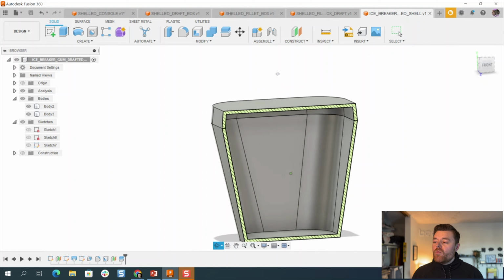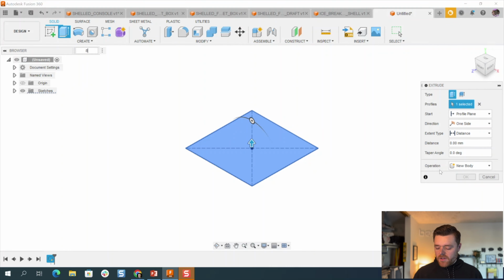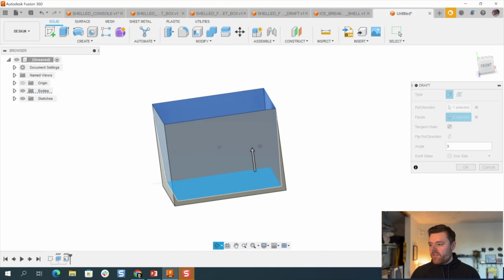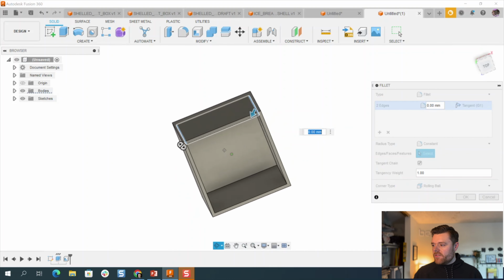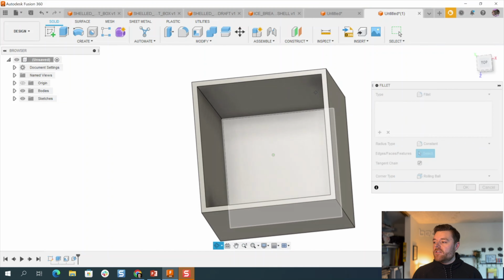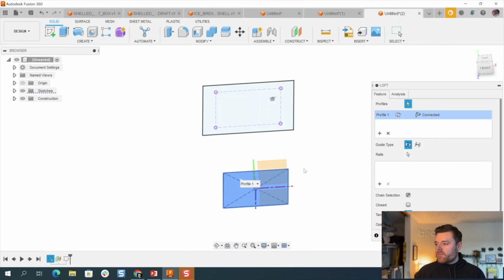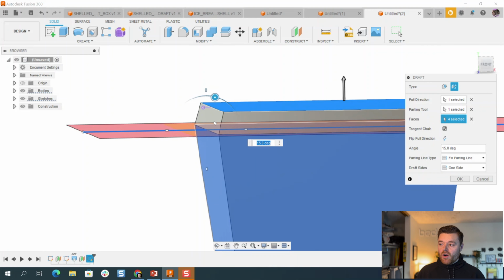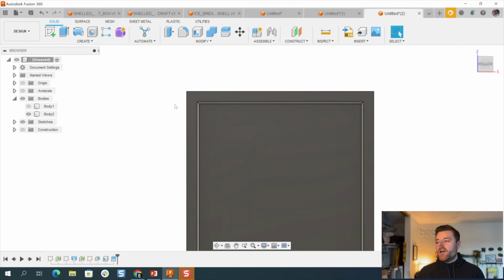How to use the Draft Feature in Fusion 360!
Let's learn how to use the draft feature in fusion 360!